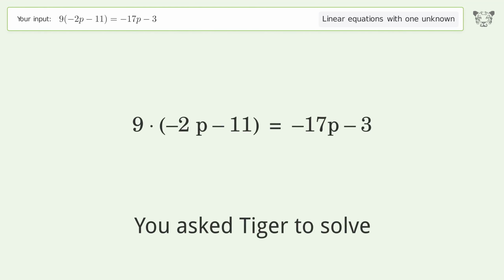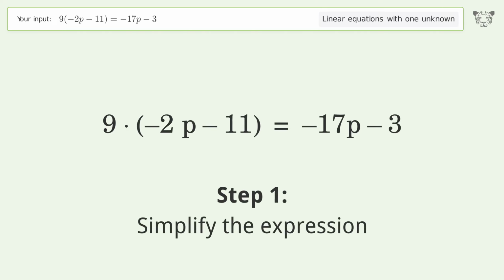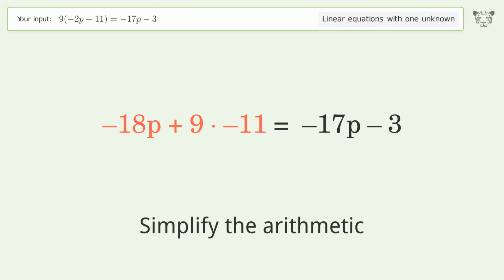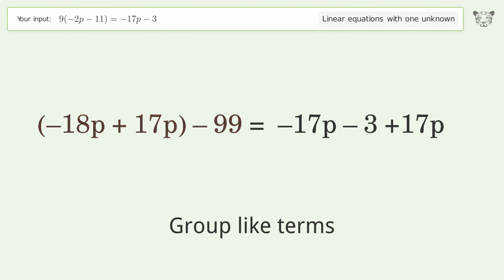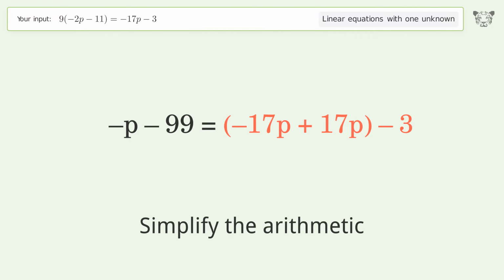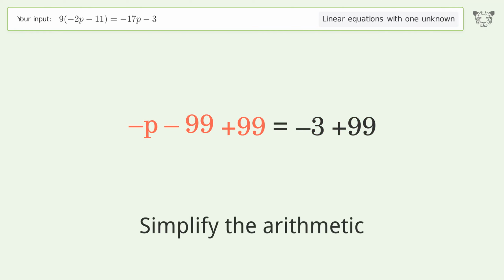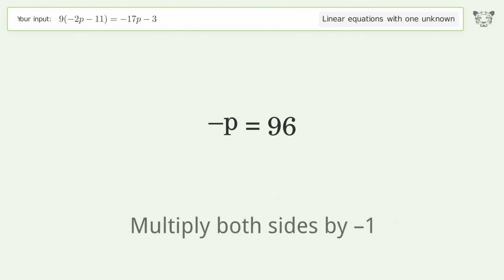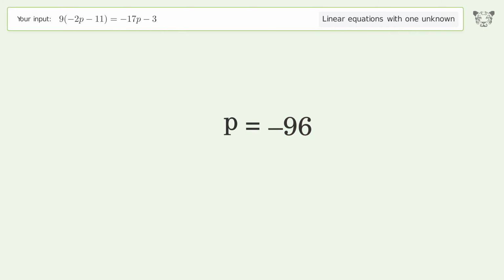Solve 9(-2p-11)=-17p-3: Linear Equation Video Solution | Tiger Algebra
Struggling with 9(-2p-11)=-17p-3? Watch our step-by-step video on Tiger Algebra to master this linear equation effortlessly.